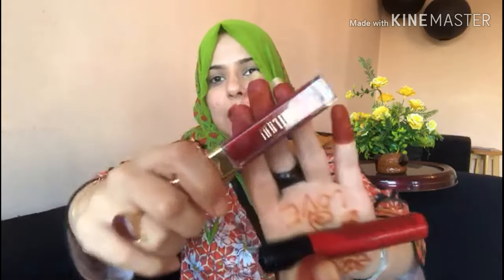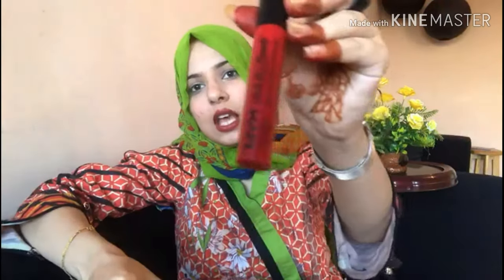GUPSHUP ABOUT MAKEUP!!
Hello it;s me faiqa hassan

In this video i will give you answers of your questions about makeup products.
RED LIPSTICK SHADES:
1. MILANI 14 devotion
2. NYX LIQUID SUEDE in shade KITTEN HEELS